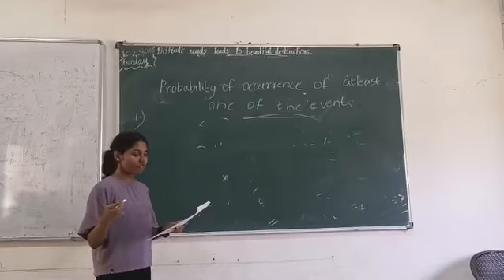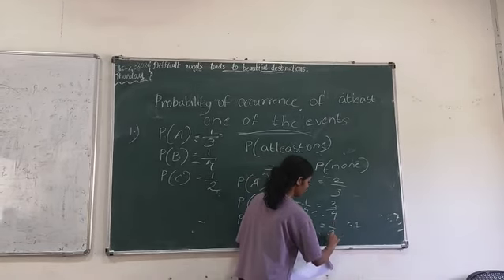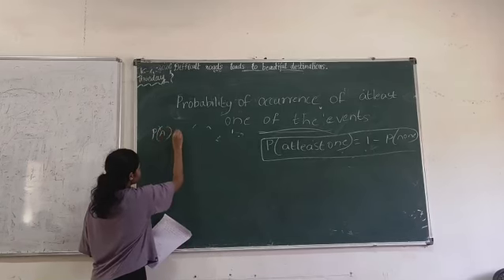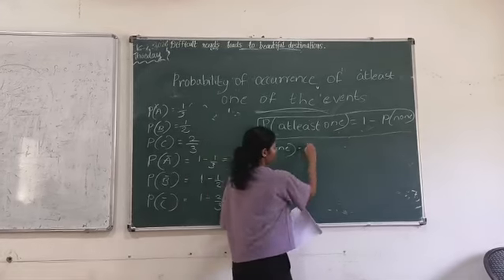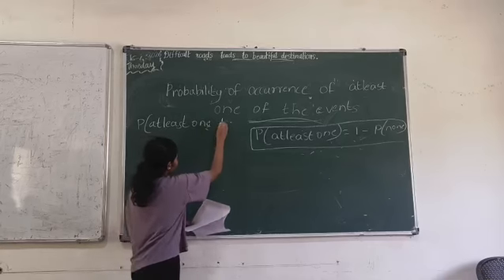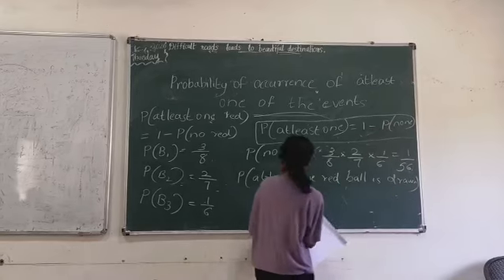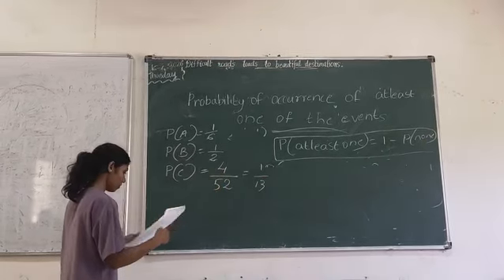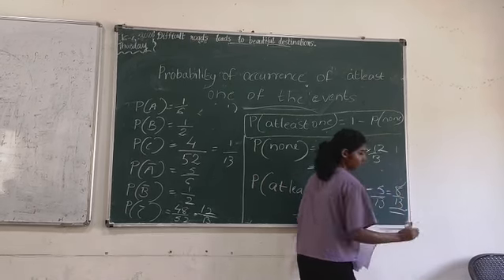Problems on probability of occurrence of atleast one of the events by Alenza Merin